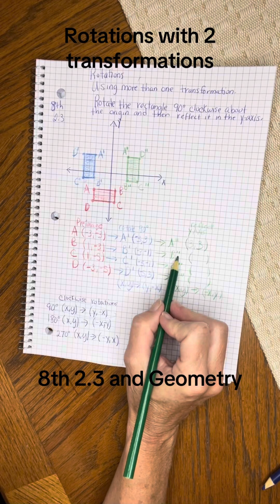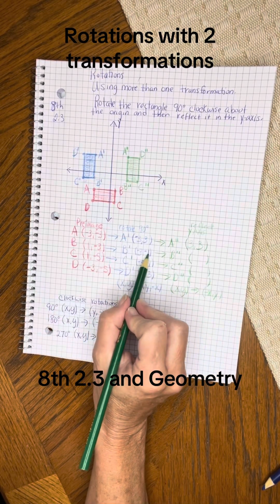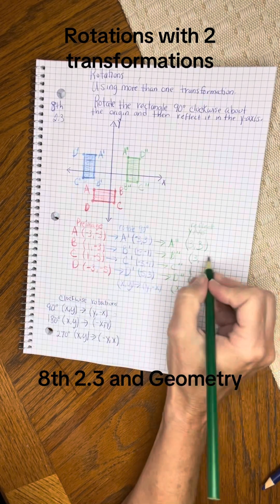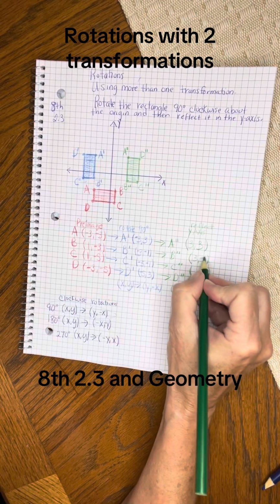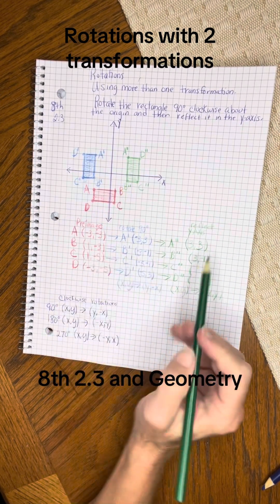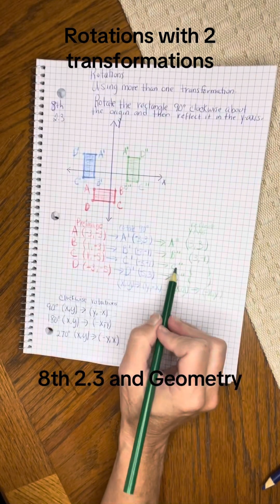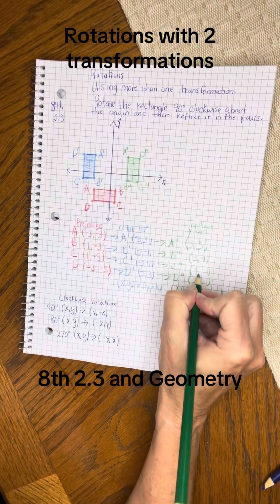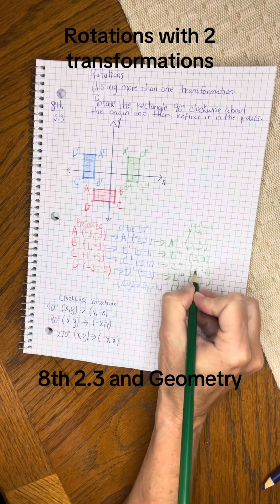8th 2.3 Rotations with two transformations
Rotations 8th 2.3